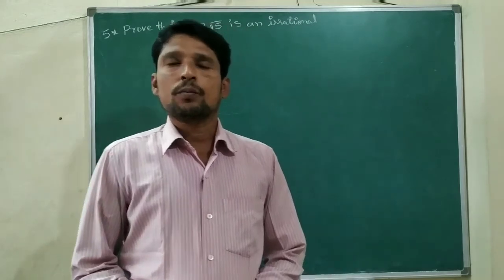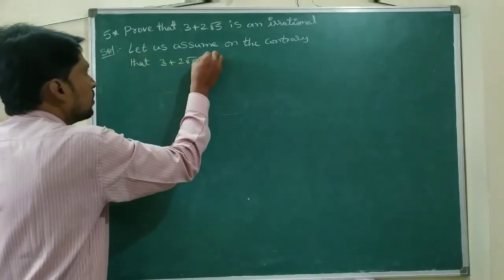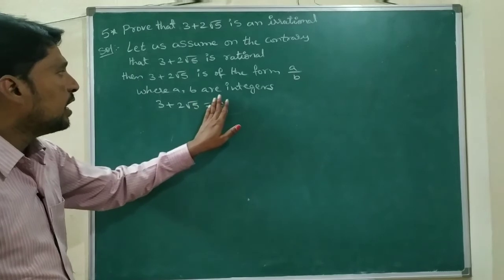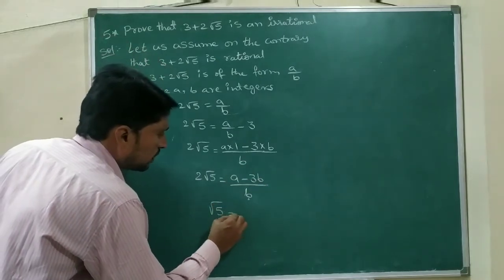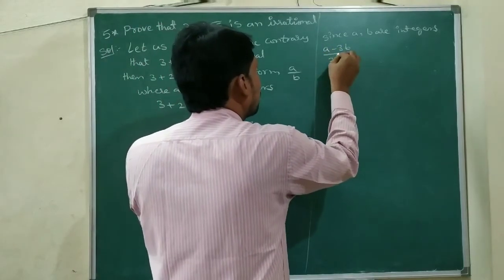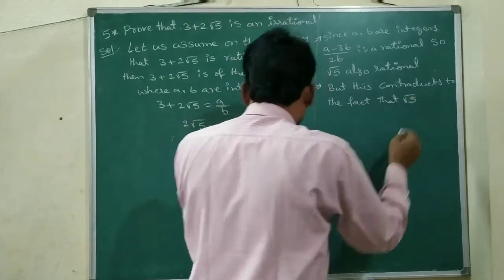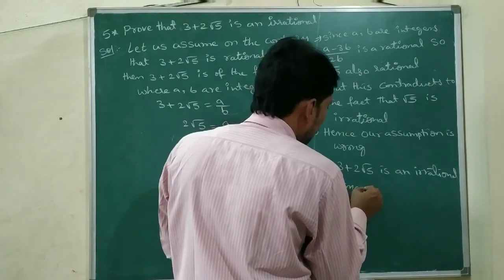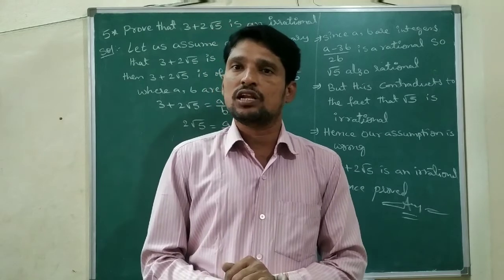28. REAL NUMBERS // CHAPTER-1// ||EXERCISE -1.4|| QUESTION-5|| //TS and AP// CLASS-10 MATHS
digits
 numbers
Natural numbers
 Whole numbers
integer
Rational numbers
Irrational numbers
Real numbers
even numbers
odd numbers
prime numbers
Twin prime numbers
composite numbers
co-prime numbers

Example

show that  3+2√5  is irrational

prove that 3+2√5 is an irrational